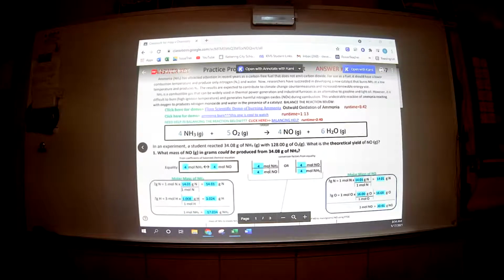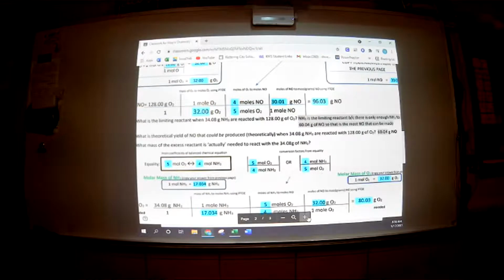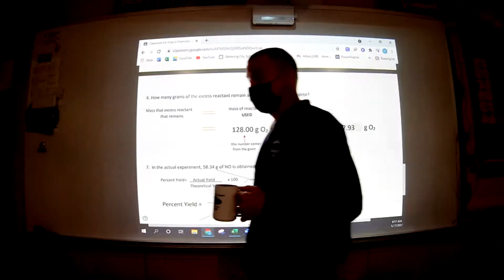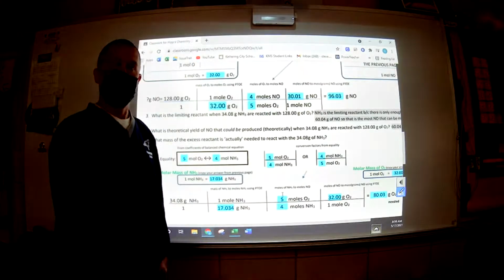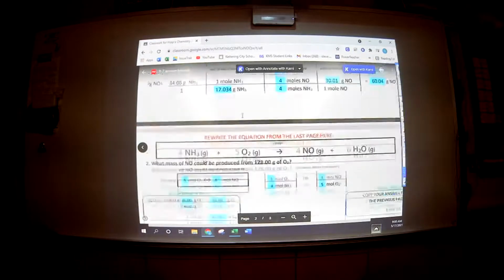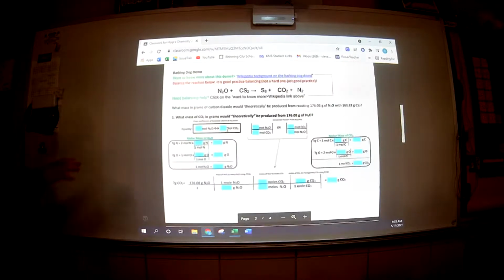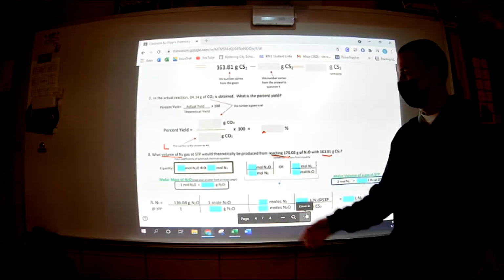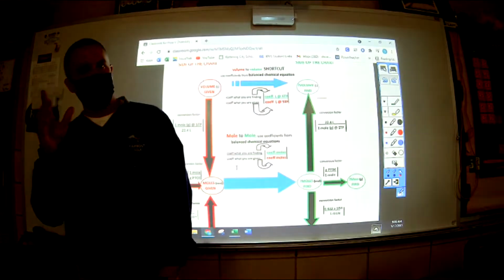Monday, May 17